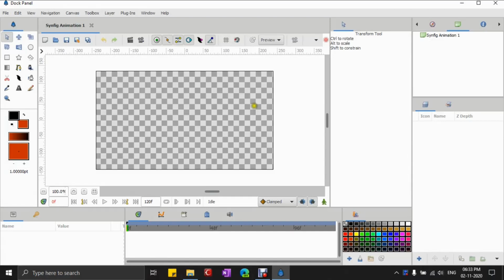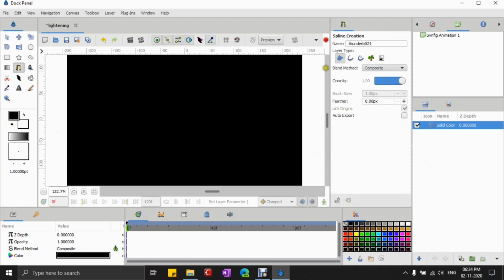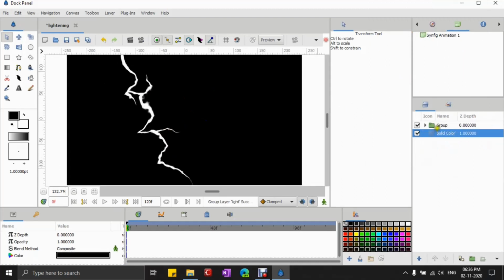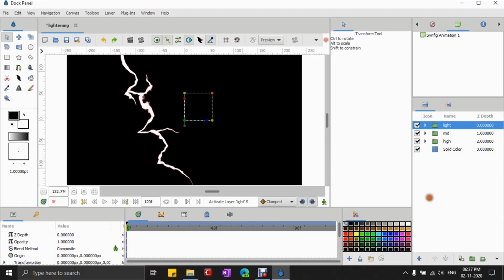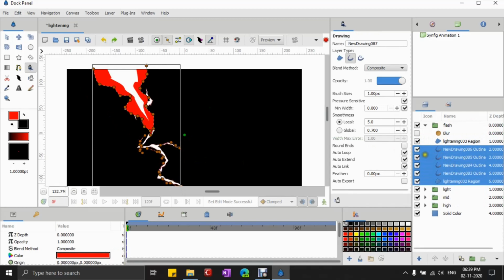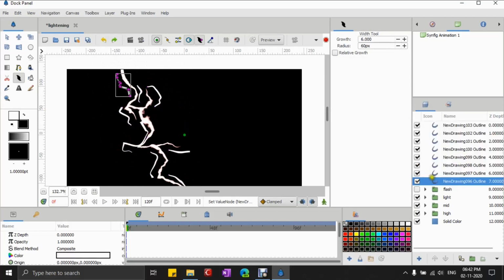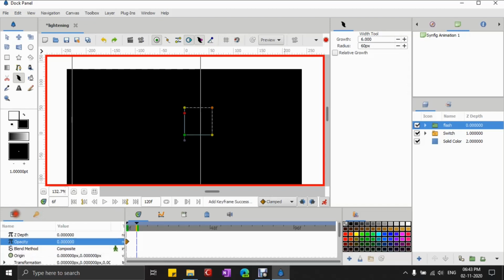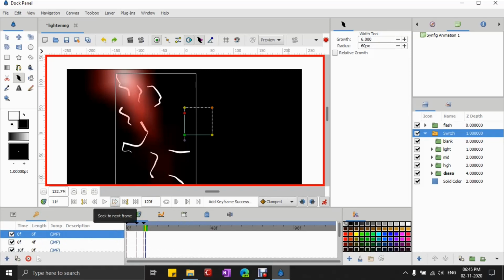Lightning Effect ⚡| Synfig Animation Tutorial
In this video, I show you guys a simple technique to create the lightening animation in our beloved and free open-source animation software Synfig.